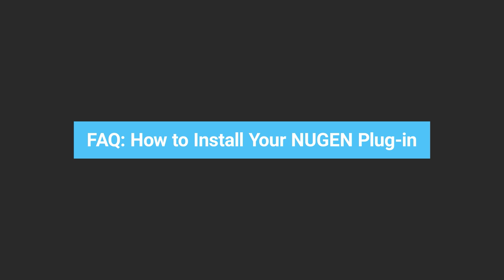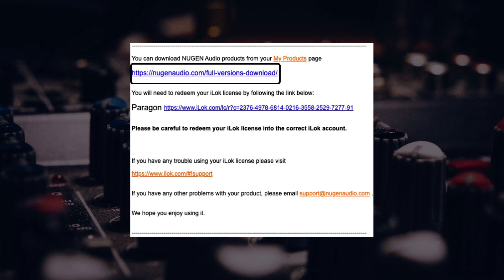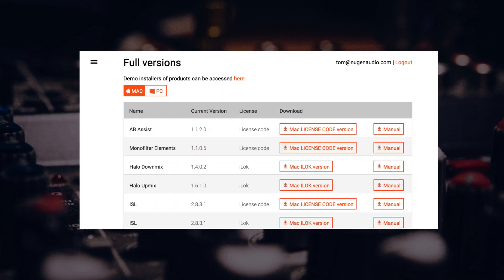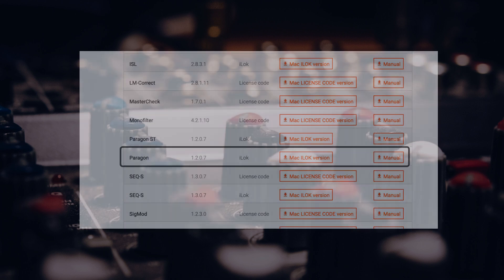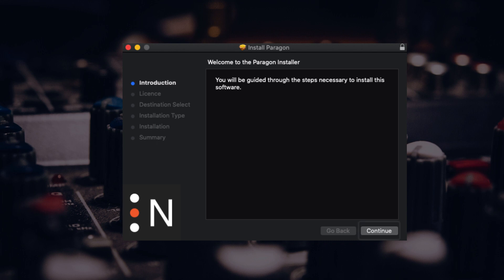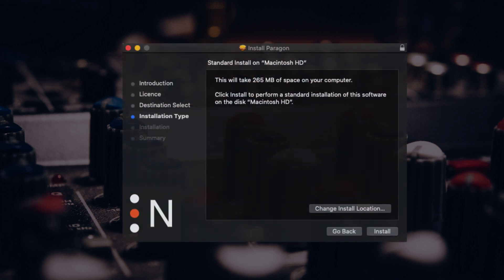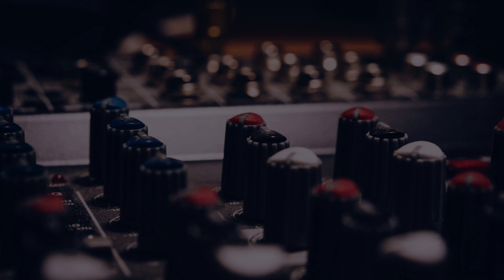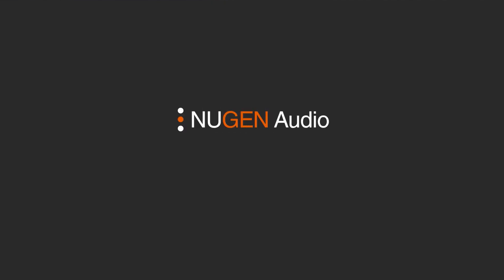FAQ: How to Install your NUGEN plug-in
Tom Griffin explains how to license a NUGEN Audio plug-in.

for more information.

As an effort to make our content more accessible, English caption is included in this video and YouTube’s auto generated translation is available in multiple languages. You can access this by turning on the subtitles, clicking ‘Settings’ and going ‘Subtitles/CC’ then ‘Auto-translate’ and your preferred language.